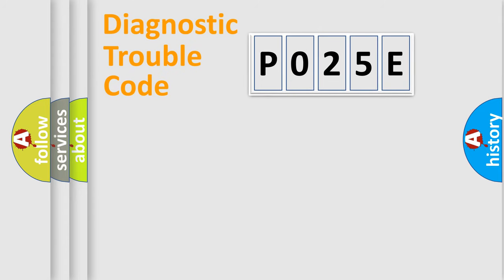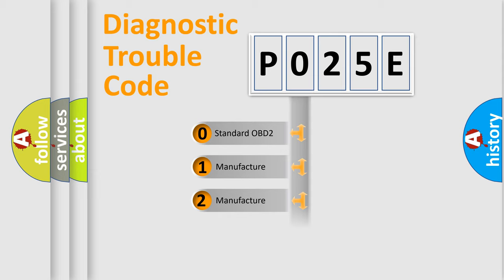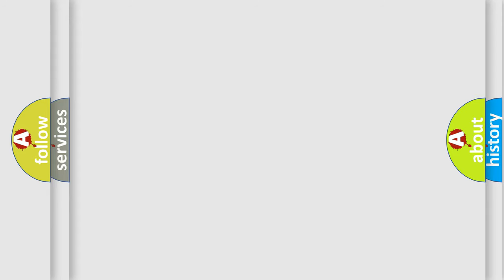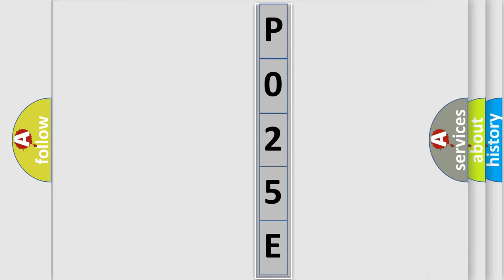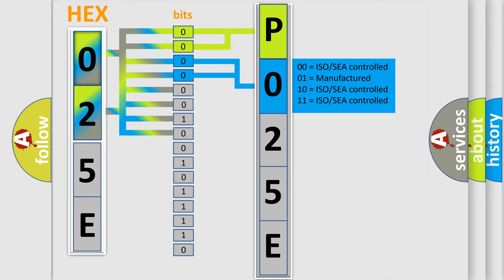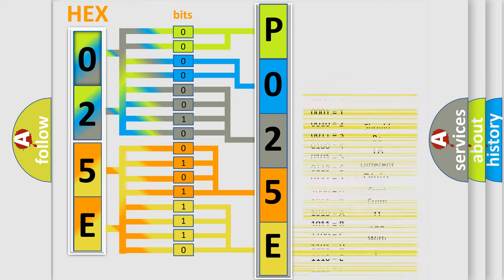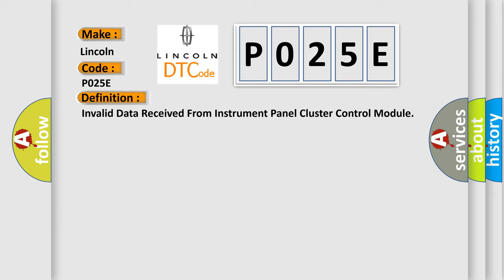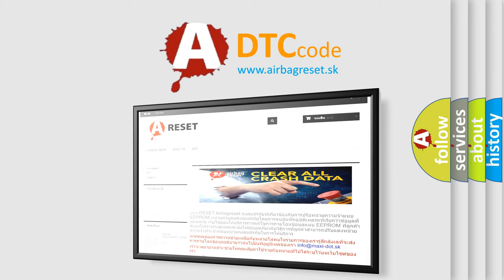DTC Lincoln P025E Short Explanation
Contents:
0:21 Basic DTC analysis according to OBD2 protocol standard.
1:48 Insight into programming
2:58 A diagnostically understandable description of the Diagnostic Trouble Code
3:05 Basic error definition

Make:
Lincoln
Code:
P025E
Definition:
Invalid Data Received From Instrument Panel Cluster Control Module
Description:
CAN message incorrect.
Cause:
 Refer to instrument cluster diagnosis